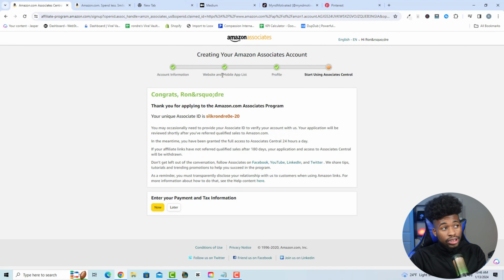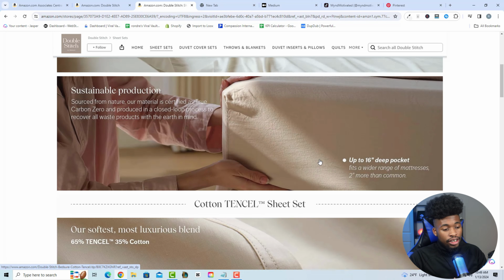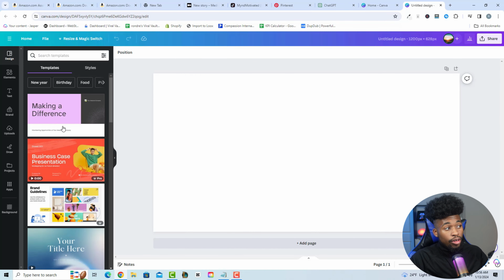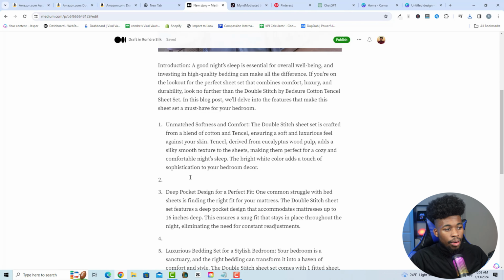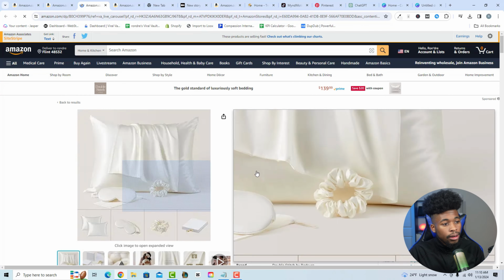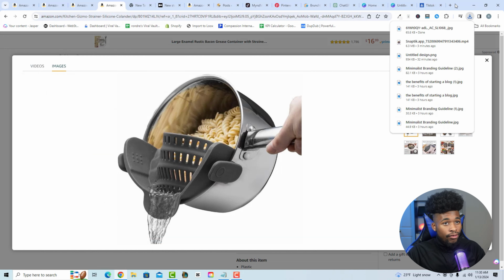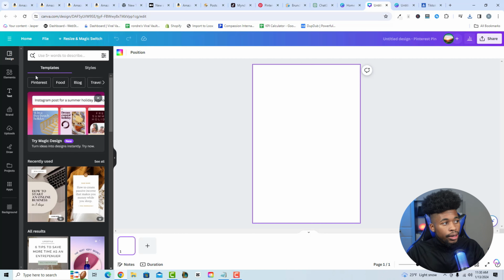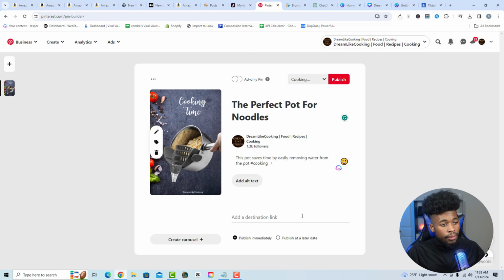Amazon Affiliate Marketing Tutorial (Complete Amazon Associates Tutorial)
Amazon affiliate marketing is a popular online income, with good reason. Amazon is the #1 e-commerce platform in the world. Not only this but they have one of the best affilaite programs as well. So in this video, I'm going to be showing you exactly how you can start Amazon's affiliate program.